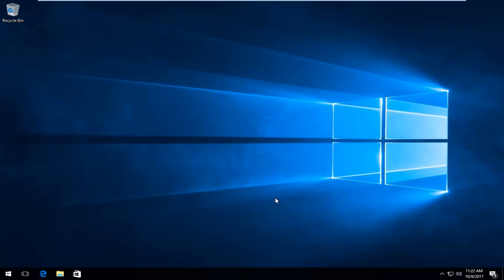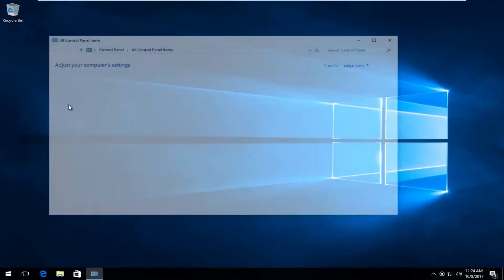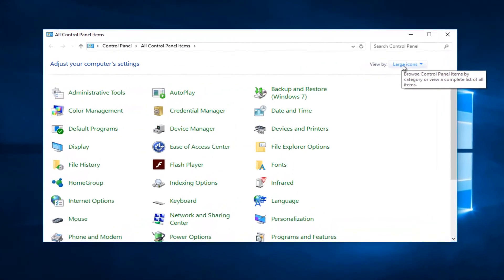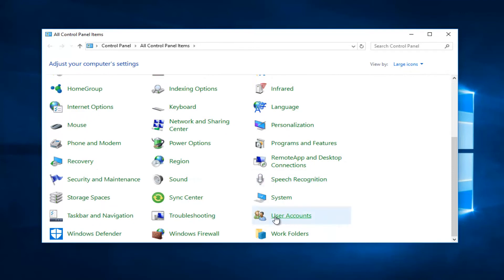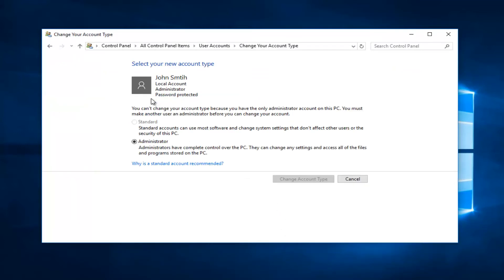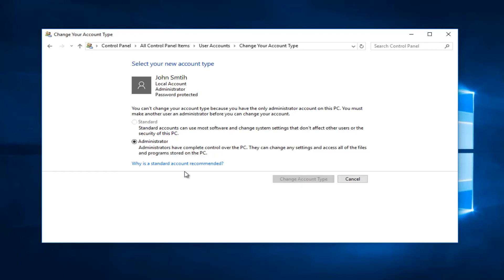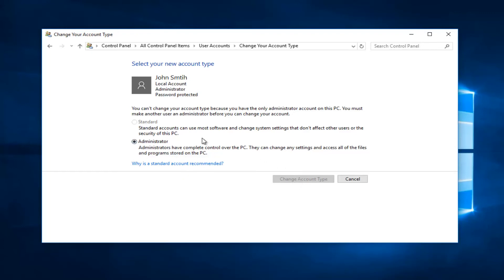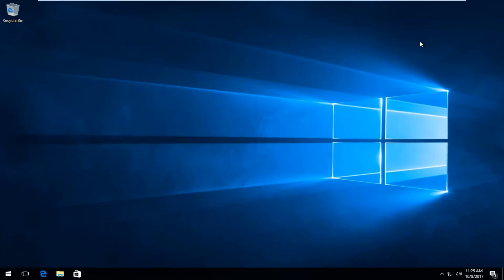Yes Button Grayed Out In User Account Control - Windows 10 Fix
Yes Button Grayed Out In User Account Control - Windows 10 Fix. Also works for users of Windows 7 and Windows 8/8.1.

Topics addressed in this tutorial:
yes button grayed out in user account control Windows 10 (fix) - how to
yes button grayed out in user account control Windows 8.1
yes button grayed out in user account control Windows 7
yes button grayed out in user account control Windows 10